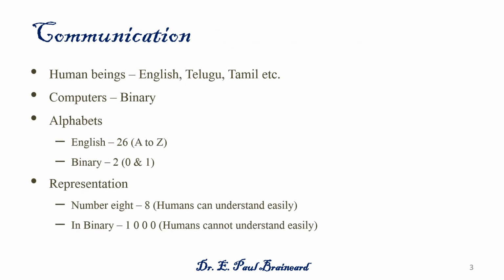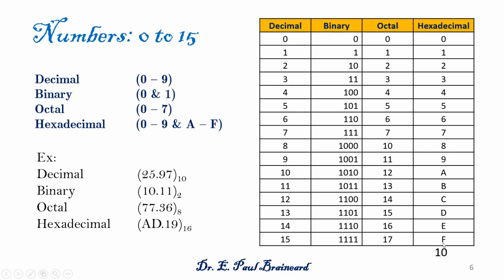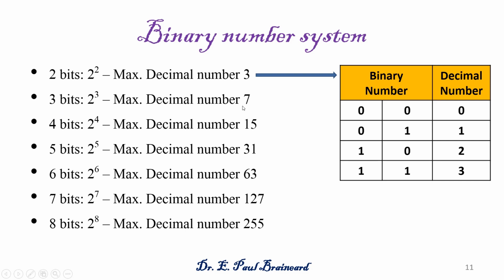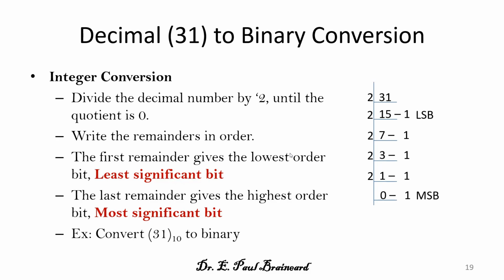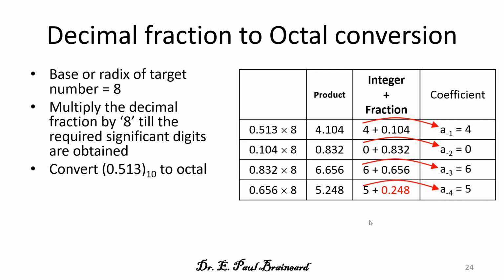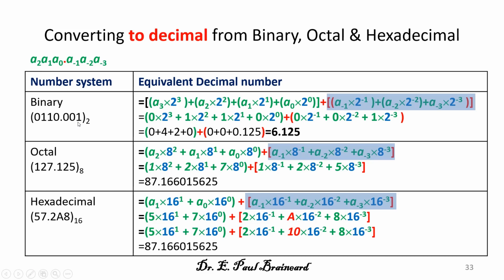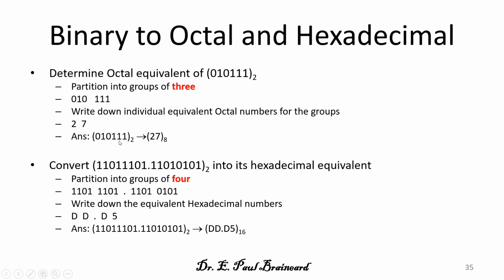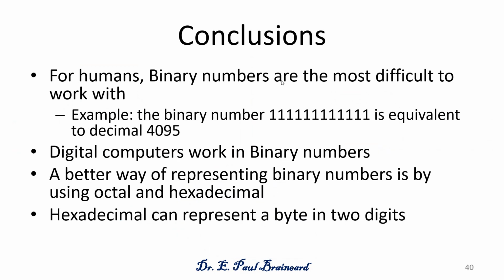Number System and conversion Decimal, Binary, Octal and Hexadecimal